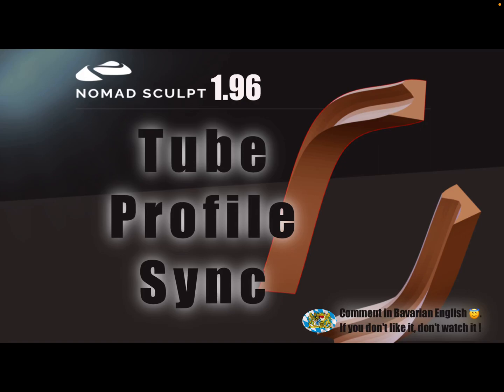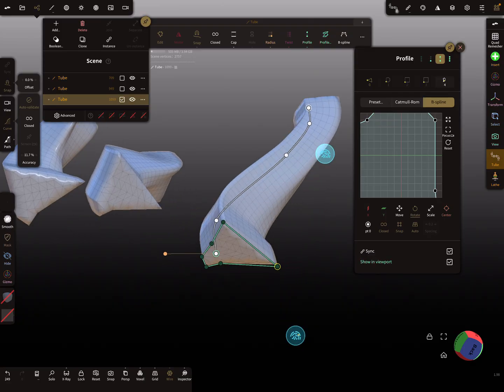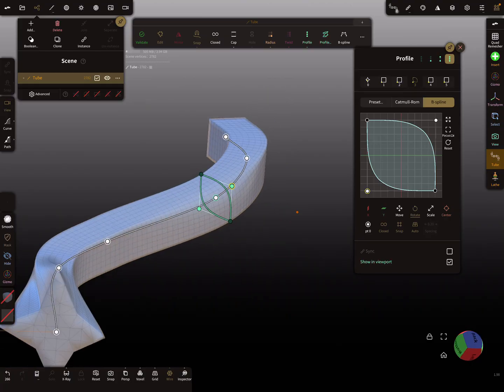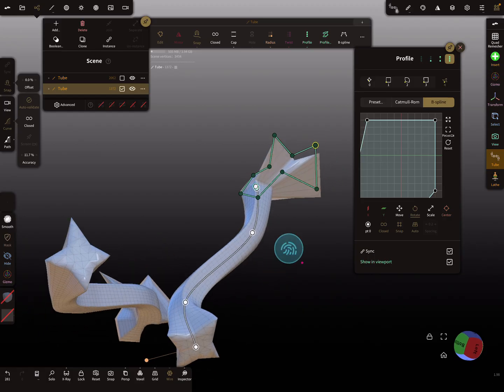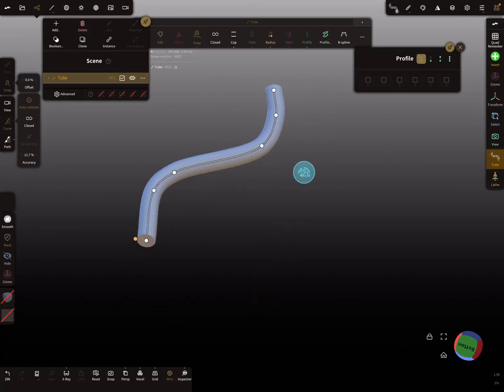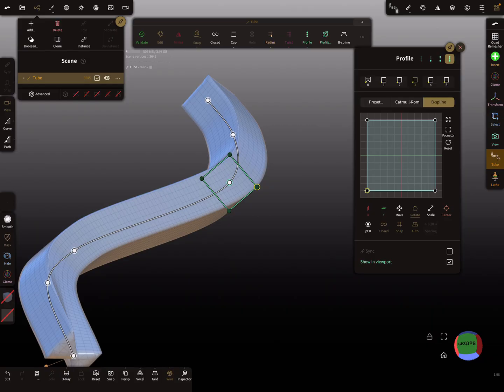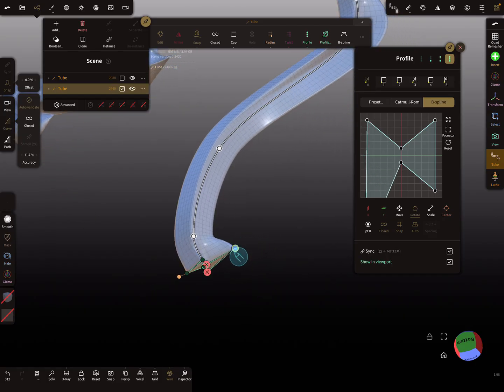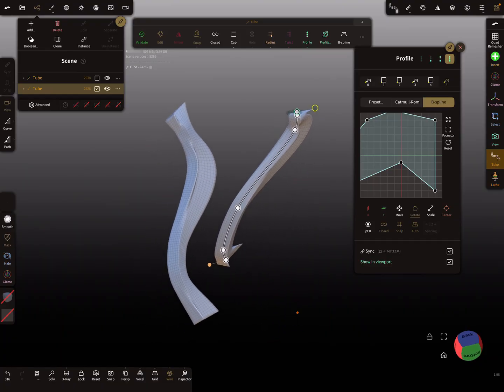Nomad Sculpt - Tube - Profile - Sync option (V1.96-31.1.2025) Tutorial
How to : Sync Tube Profiles

Fill Tool